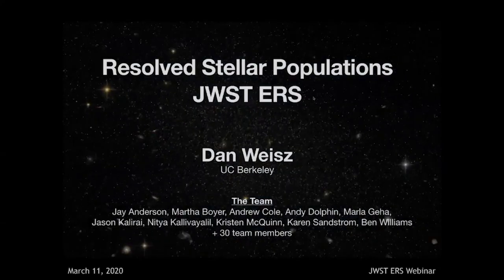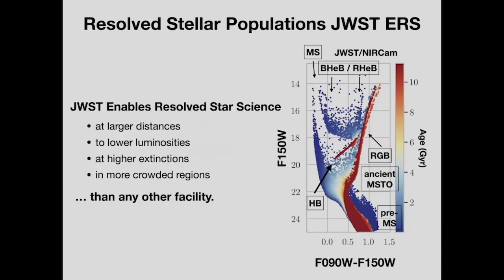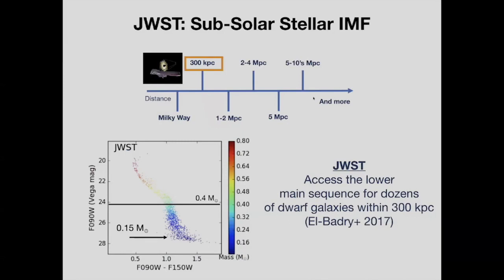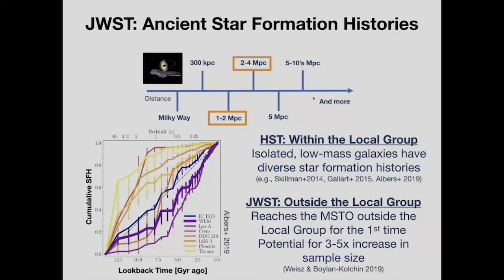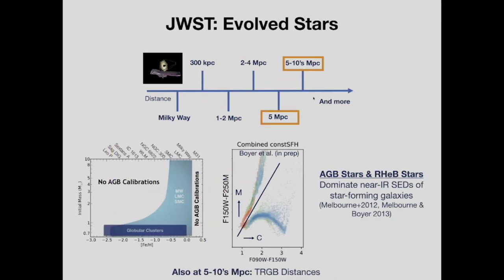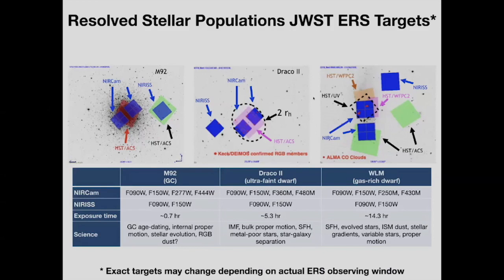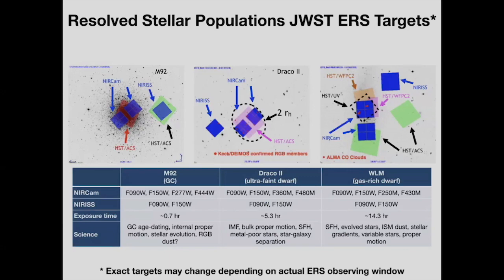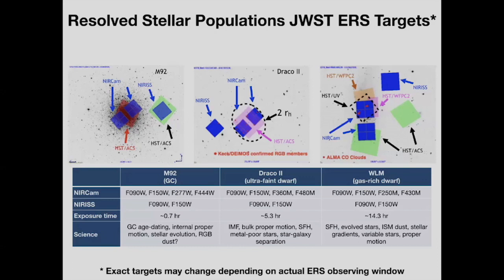ERS Program 1334: The Resolved Stellar Populations Early Release Science Program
STScI webinar by Daniel Weisz on "The Resolved Stellar Populations Early Release Science Program" (ERS Program 1334), recorded 11 March 2020.